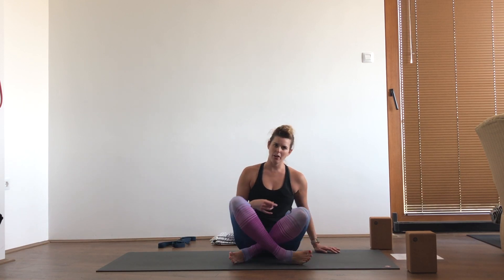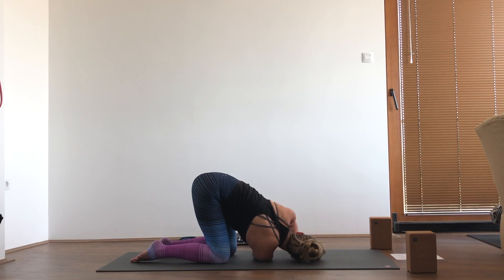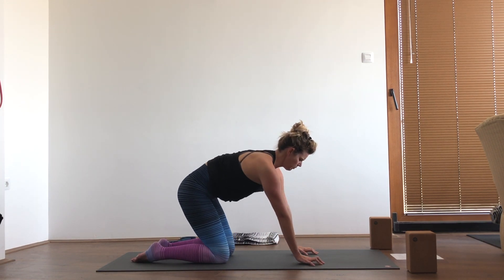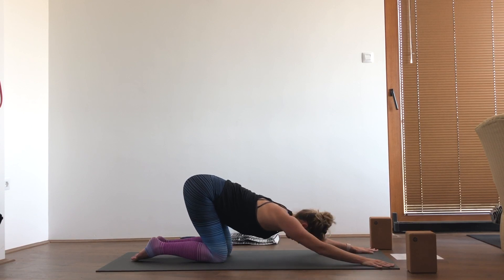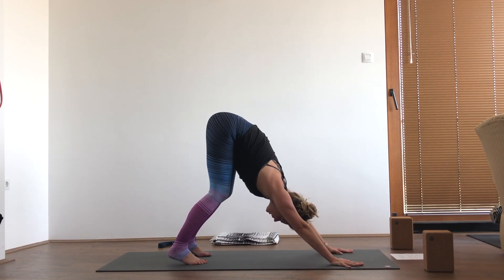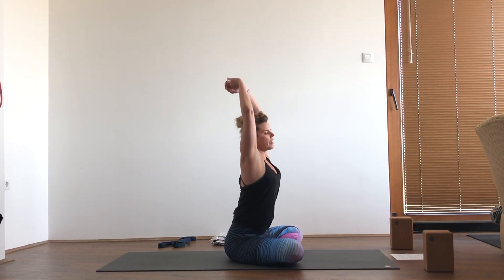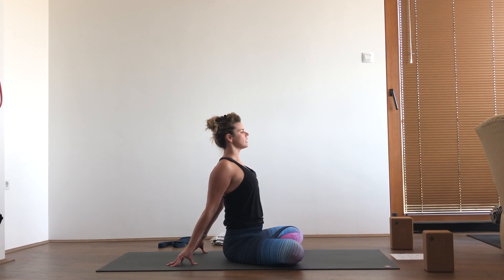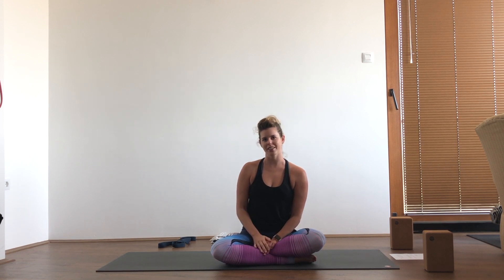10 minute yoga for text neck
In this video, I’ll be sharing a quick yoga practice for text neck. Take a break from technology and grab your mat!

Welcome! I'm Maura, the physical therapist, yoga, and fitness instructor behind Empower Your Wellness. I simplify anatomy and physiology to help you prevent injuries during yoga, fitness, and everyday life.

WEBSITE & SOCIALS

FREE RESOURCES

RECOMMENDED PRODUCTS

Manduka Pro Black Mat
Jade Harmony yoga mat
Manduka cork blocks
Yoga strap
Yoga blanket

MORE RESOURCES

MUSIC CREDITS

Always consult with your healthcare providers prior to engaging in any exercise programs. With any exercises, there is the possibility of injury. If you engage in any of these exercises, you agree that you do so at your own risk. Empower Your Wellness is not responsible for any outcomes that arise from you viewing this information.

Maura